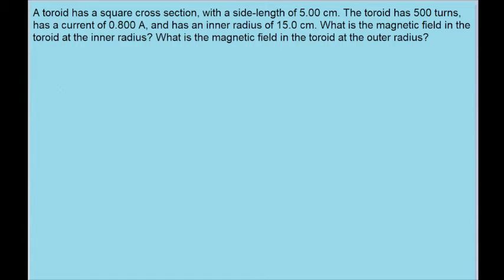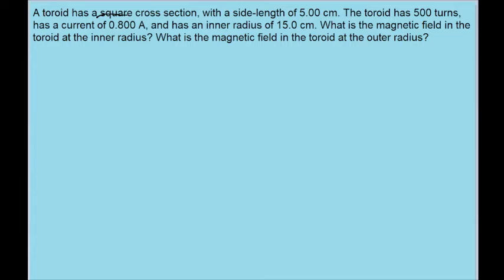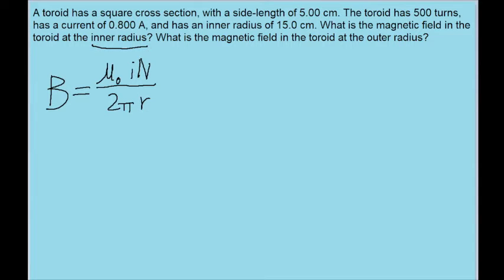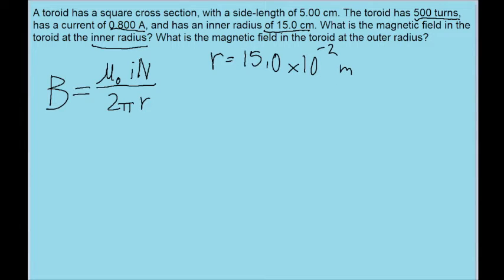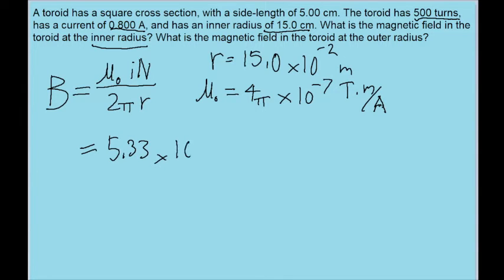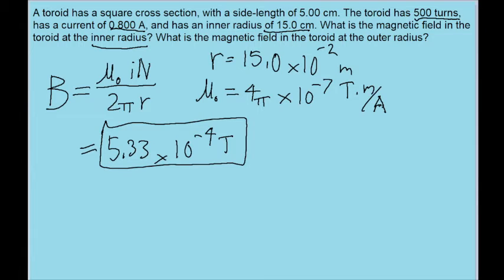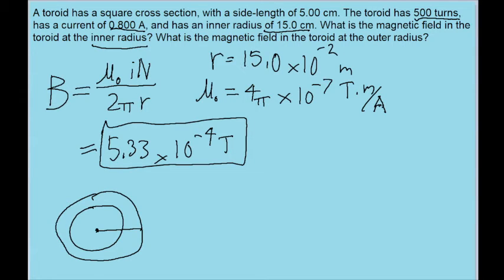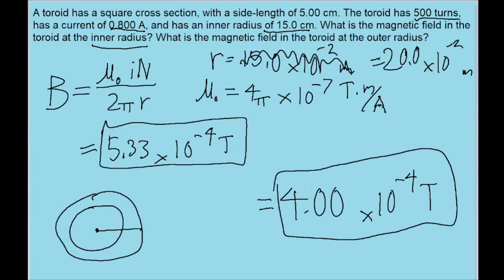Physics Magnetism Example - Square toroid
A toroid having a square cross section, 5.00 cm on a side, and an inner radius of 15.0 cm has 500 turns and carries a current of 0.800 A. (It is made up of a square solenoid—instead of a round one as in Fig. 29-17—bent into a doughnut shape.) What is the magnetic field inside the toroid at (a) the inner radius and (b) the outer radius?